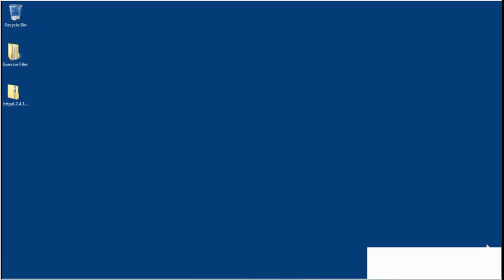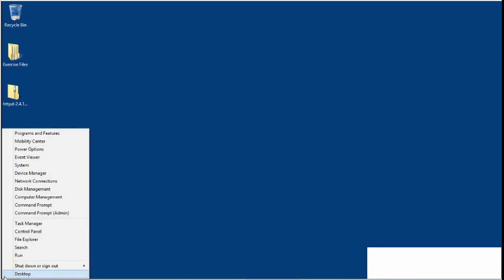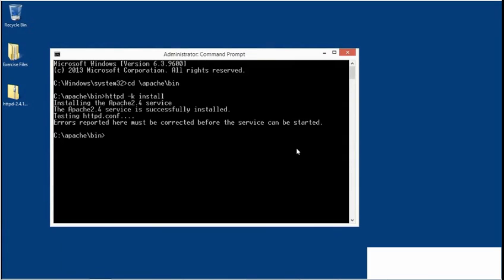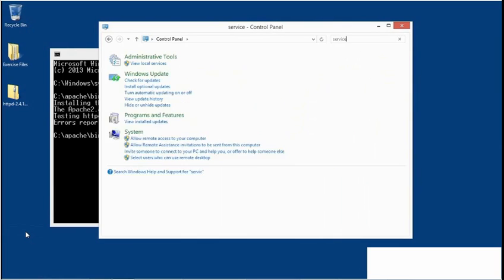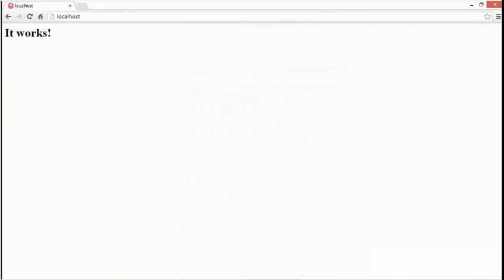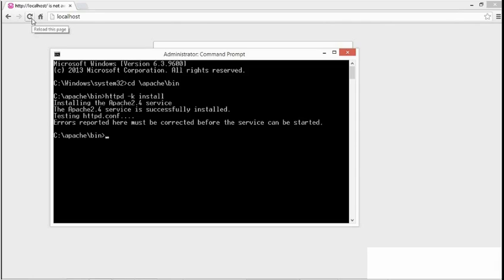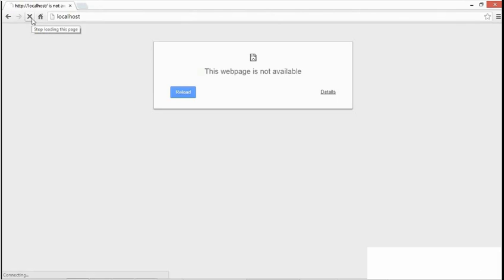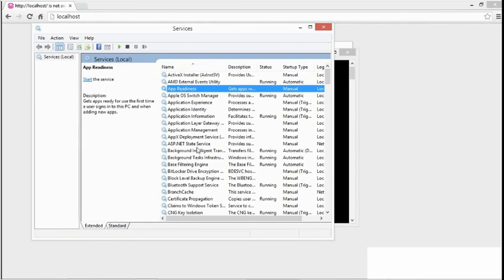Running Apache as a Windows service